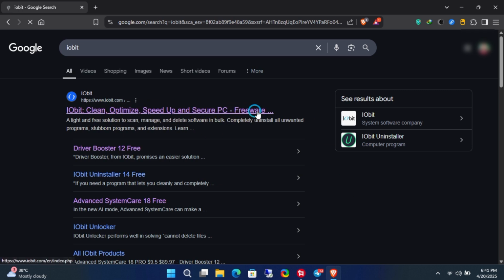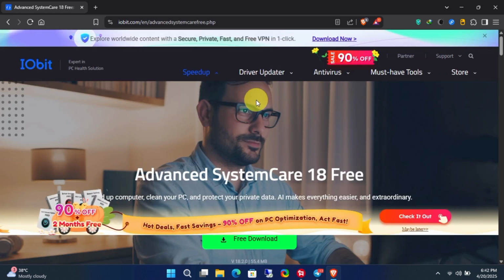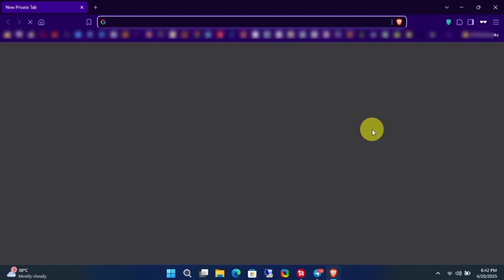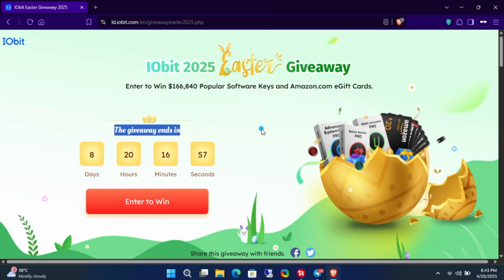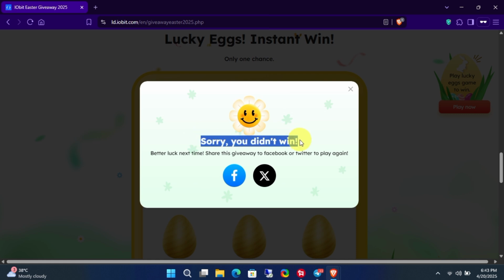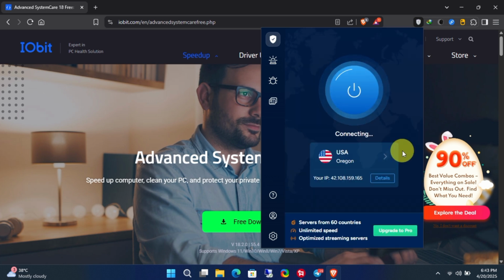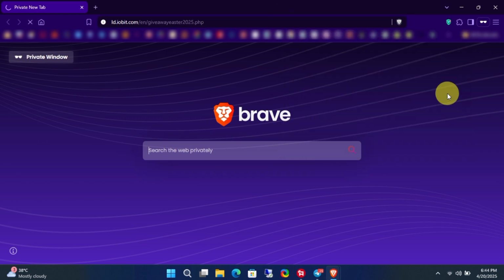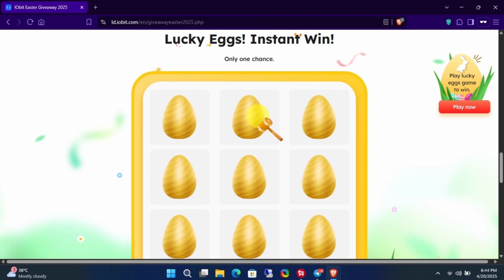🎉 Claim FREE Giveaway Subscriptions to ANY IObit Product! 🐣💻 | IObit Egg Easter Giveaway 2025 New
Hey everyone! 🖐 In this quick and easy tutorial, I’ll show you how to get ANY IObit product 🆓🔥 through their official IObit Easter Giveaway — no tricks, just legit goodies!

💡This method is 100% from IObit themselves — no shady sites or sketchy downloads.

🔍 Related Search
How to get free IObit Professional subscription 2025
Free IObit software through Easter event
Download IObit and get free Professional access
Secure IObit Professional through holiday offer
IObit Easter event: How to get Professional version
Best way to get IObit software for free